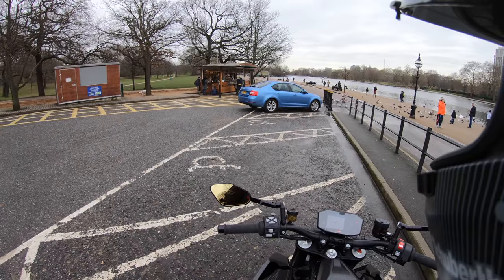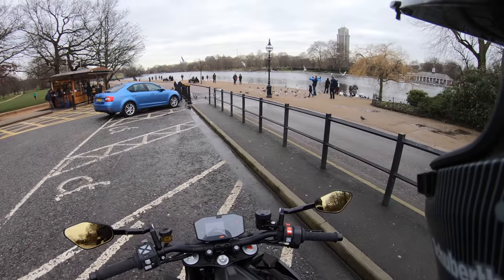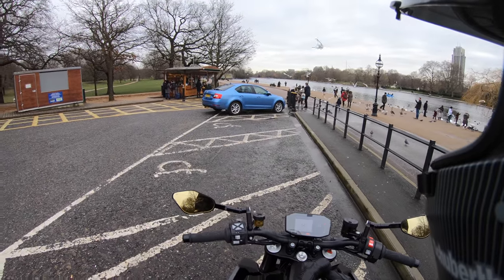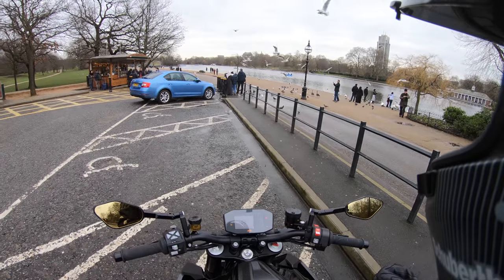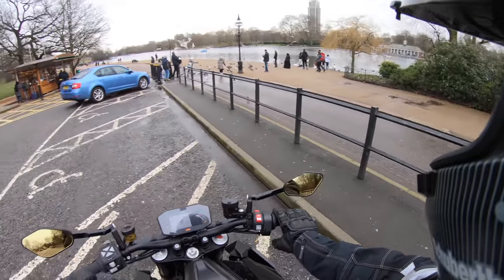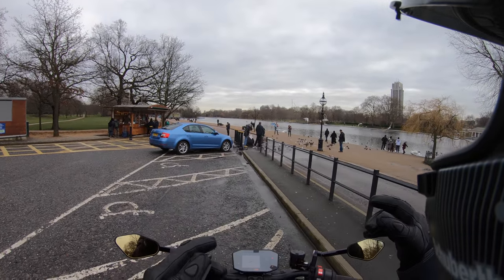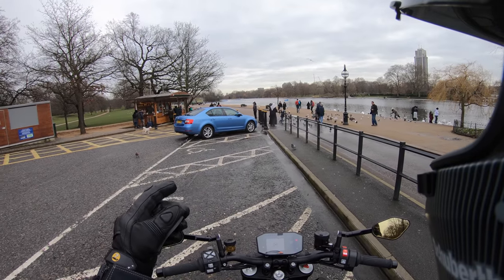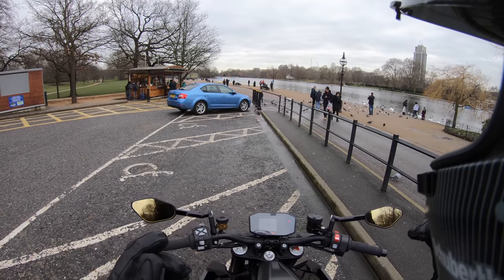RJ's riding technique - 360 degree photographic memory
An ultra rare video as I don't like to preach.

Wanting an answer to a question? Most probably it is answered in the FAQ

Logo, intro and channel art by Emanuele Monaco.